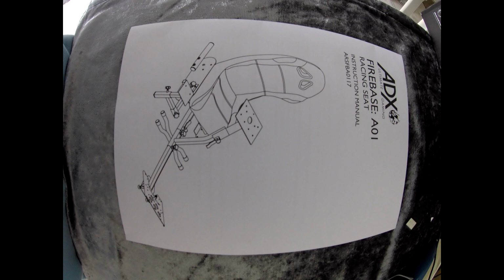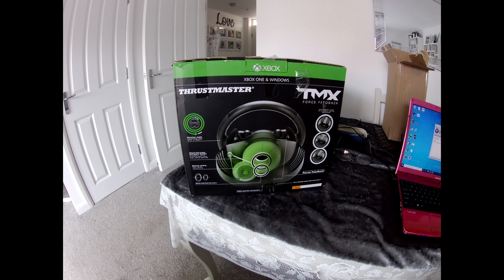ADX Racing Seat Review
Description:

This video is the unboxing, construction and review of the ADX Firebase Racing Seat from Currys PC World.

If you have any questions or suggestions for future videos please leave them in the comments and I will get back to you.

Have fun.

ADX Firebase Racing Seat from Currys PC World

Thrustmaster TMX Steering Wheel and Pedals

Anycubic i3 Mega 3D Printer

Boya Lapel Microphone

Akaso V50 Elite 4K Action Camera